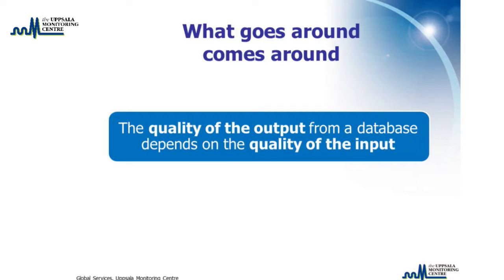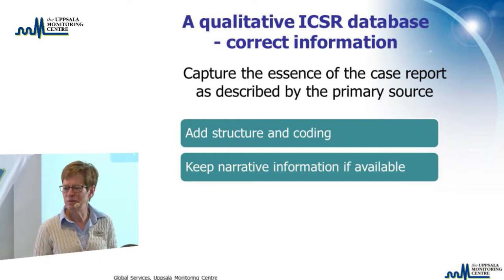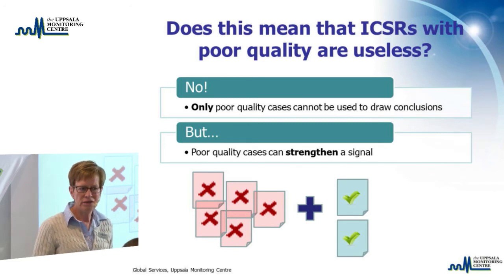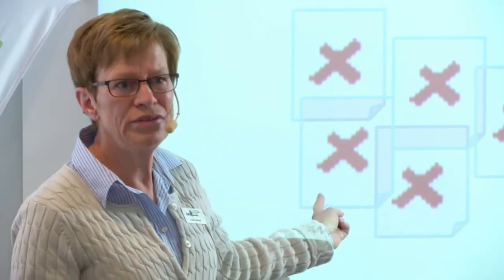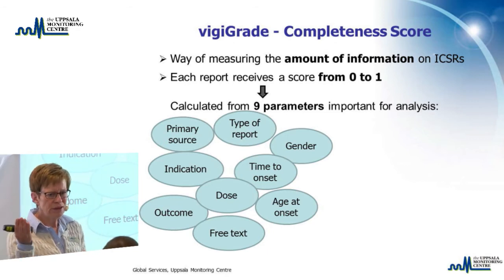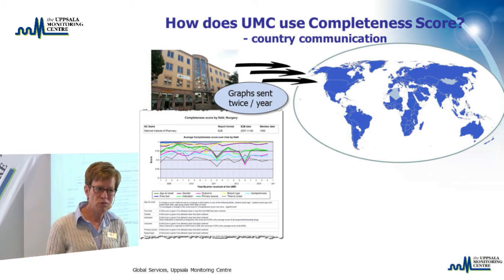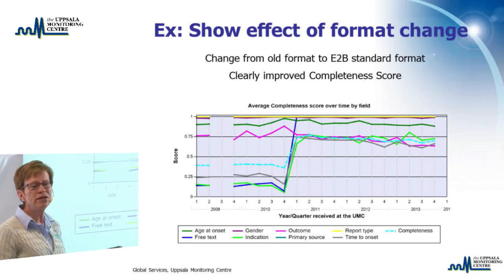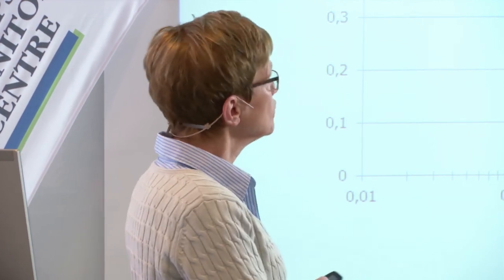Quality of ICSRs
Speaker: Cecilia Biriell
This lecture focuses on the importance of collecting well-documented case reports and how the use of vigiGrade can help improving ICSR quality.

Cecilia Biriell is a pharmacist with a Master in toxicology and a qualification in epidemiology. She is a Senior Specialist in the Global Services team who has worked at the UMC since the start in 1978. She is a WHO-ART expert and is currently responsible for contacts and collaboration with African countries.